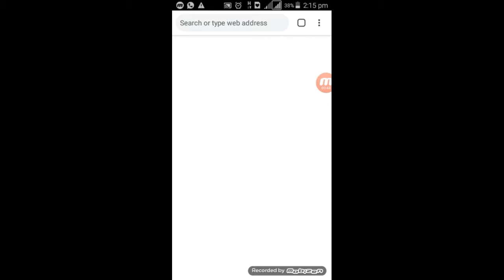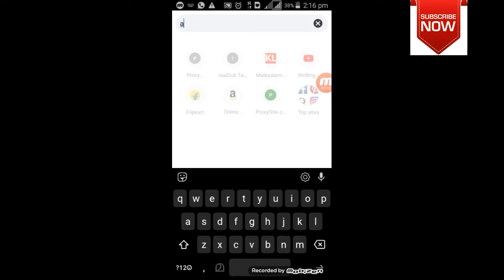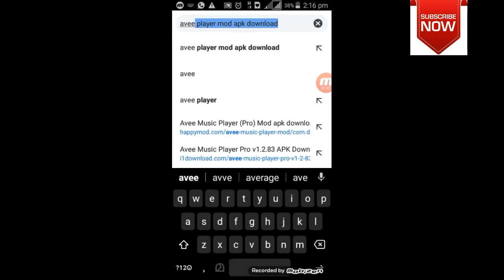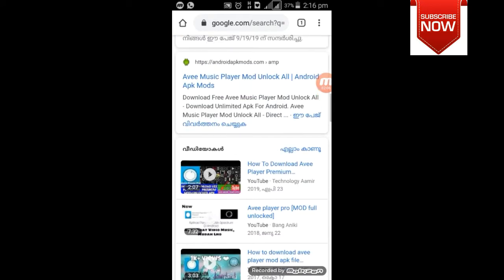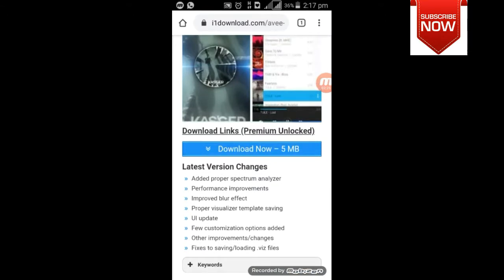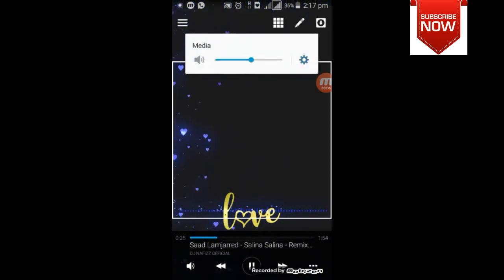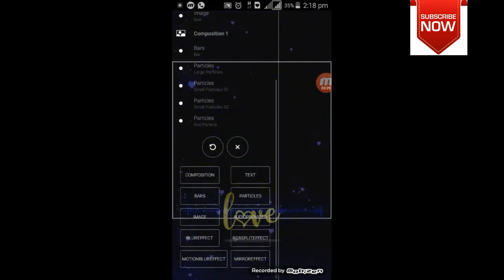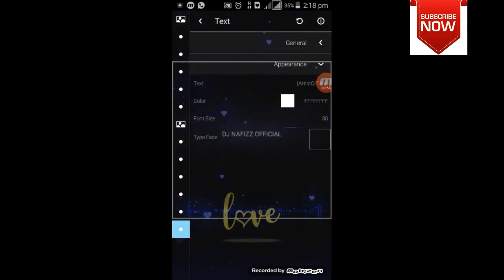How to download avee player mod apk all option unlocked